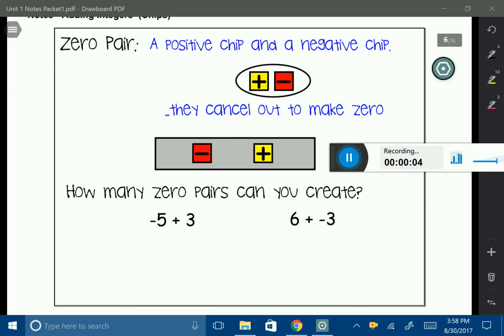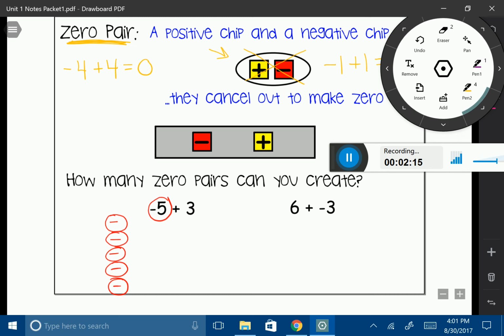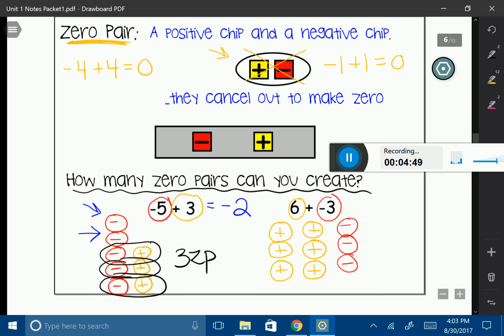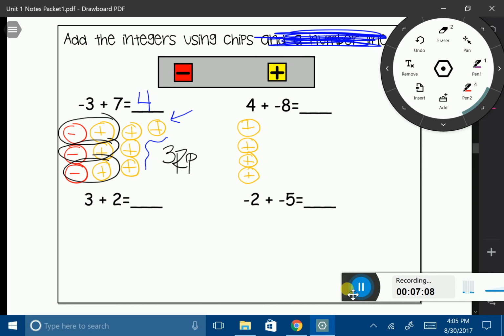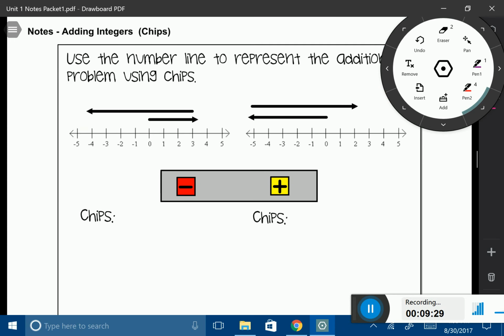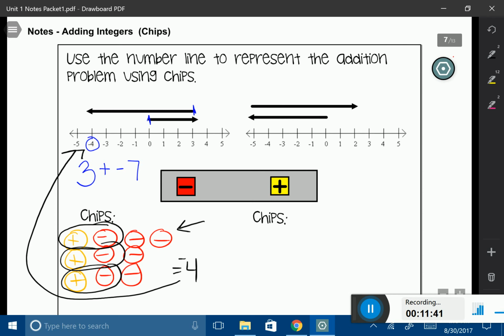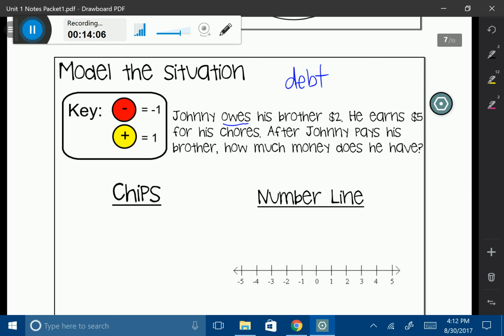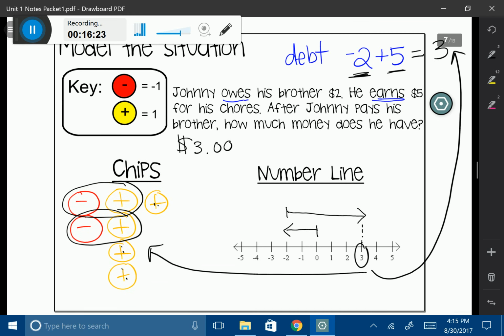Adding Integers Using Chips